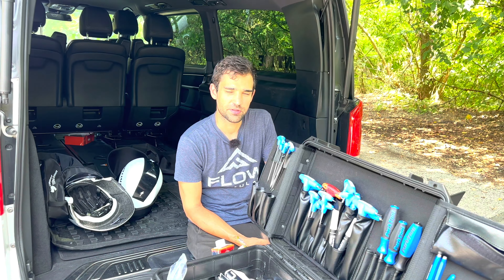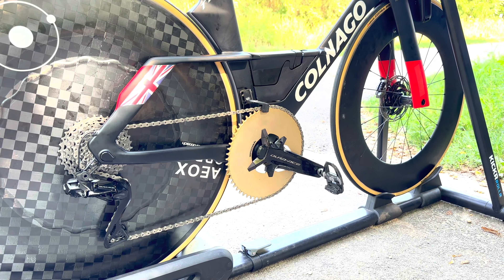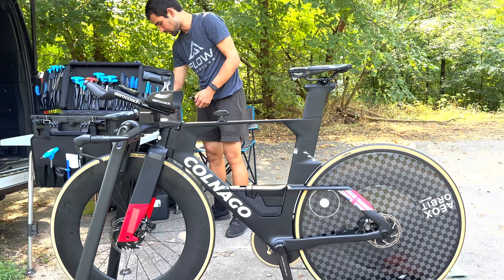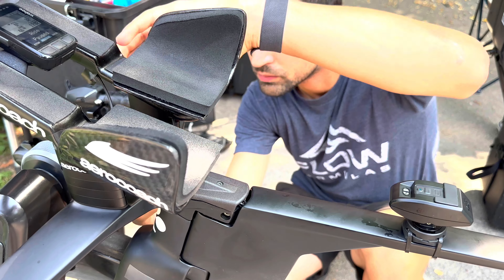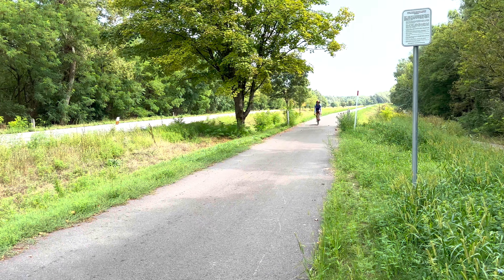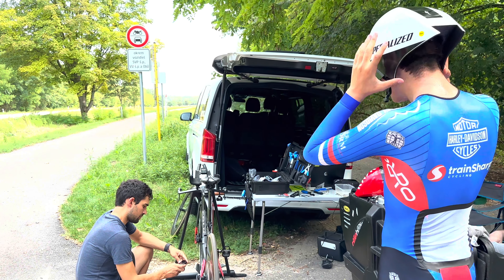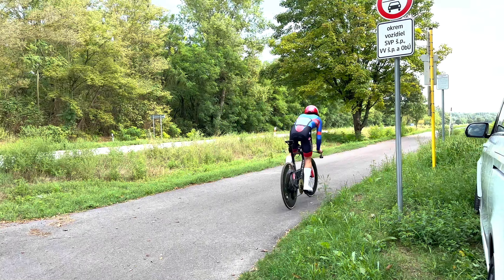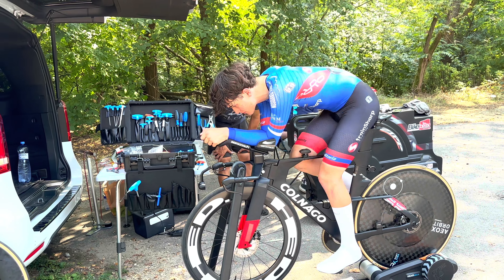Another Colnago in For Testing - Aero Testing diaries, ep. 10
Kyan flew in from Switzerland to get his position dialed before the series of international events that he will be doing in the second half of the season. With quite a radical change in his position, plus a helmet change, we have managed to make some nice aero gains.